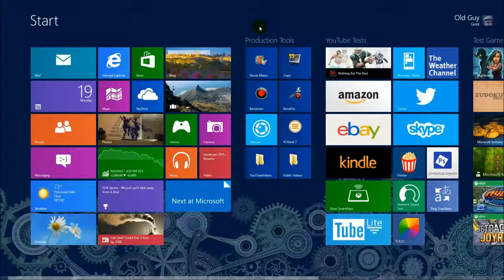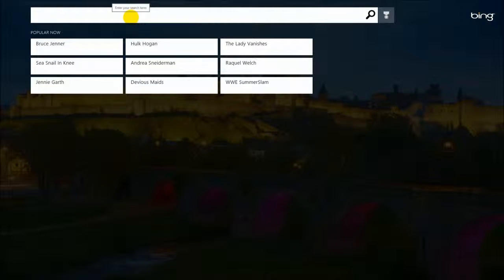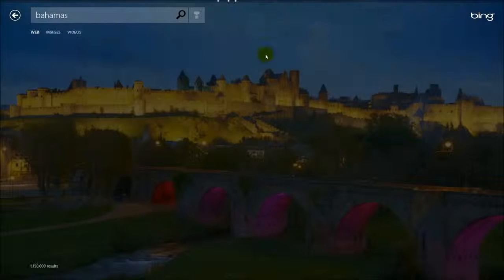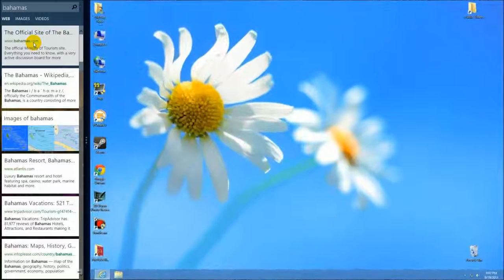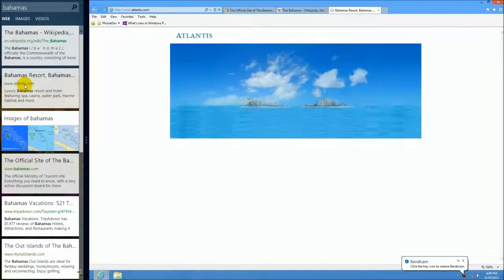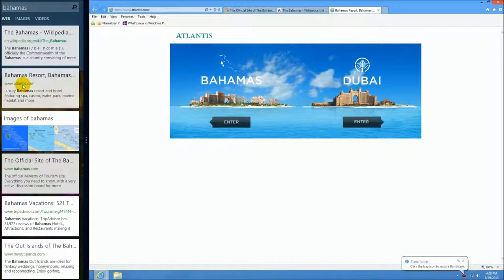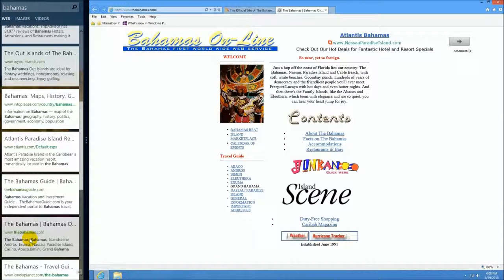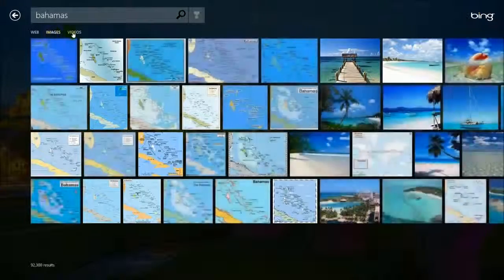Windows 8 vs Windows 7 Bing Search